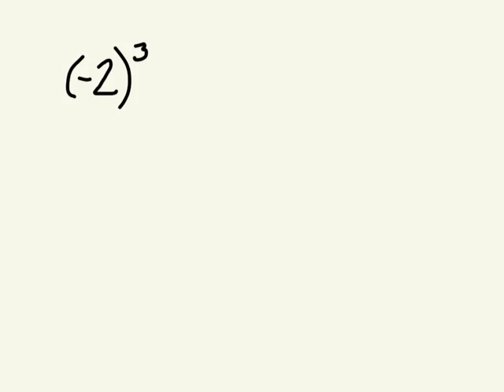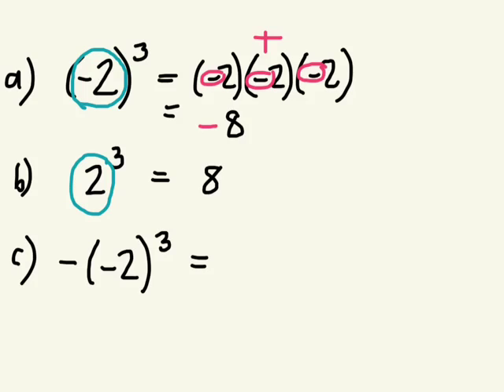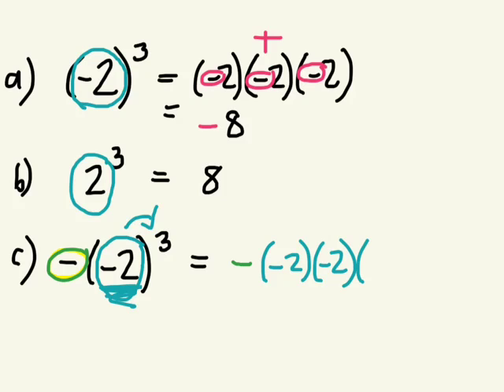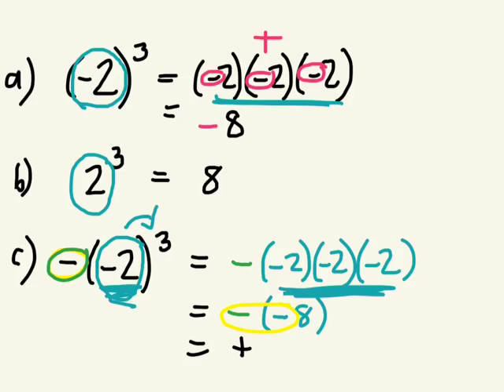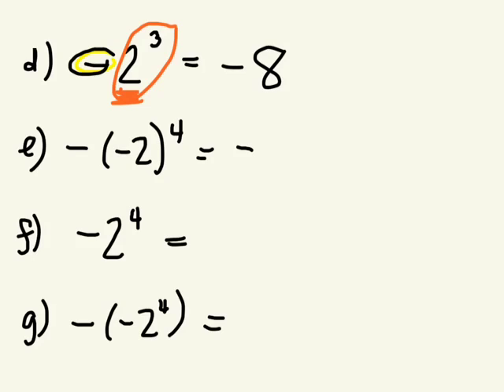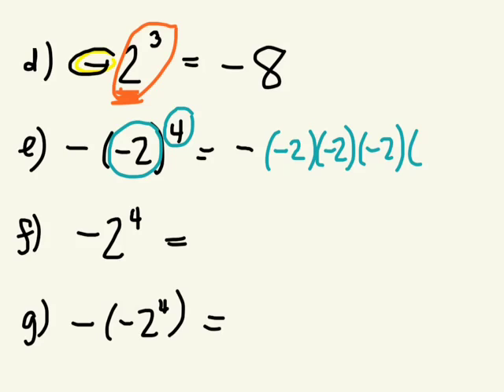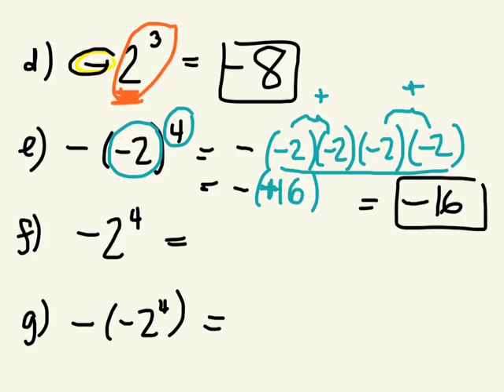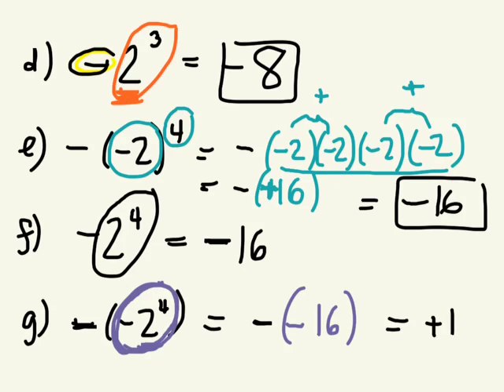Exponents Review Gr 9 Review 09 09 13